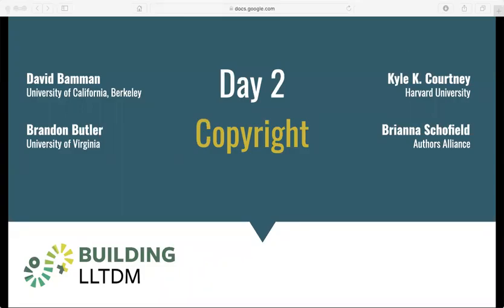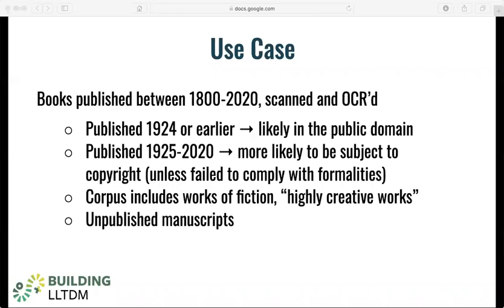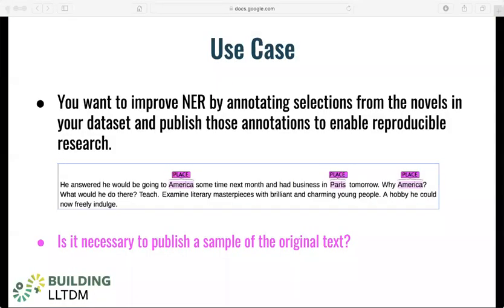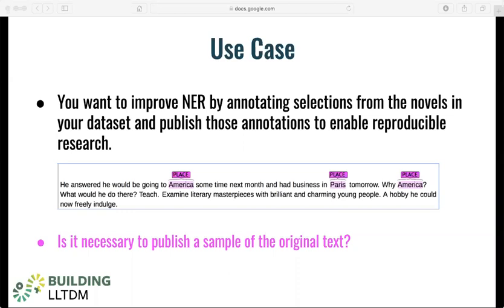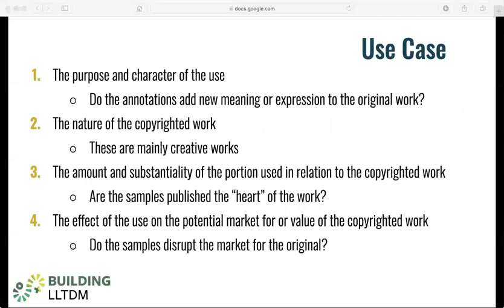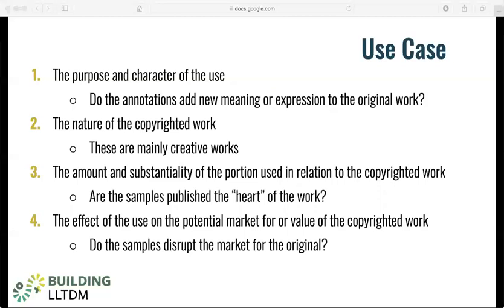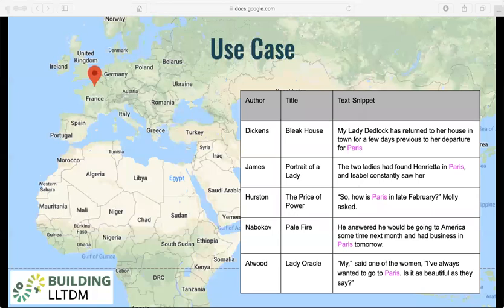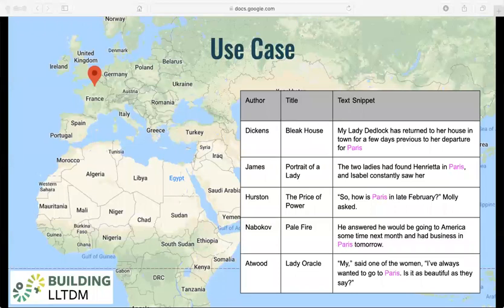Building LLTDM: Copyright Video 10